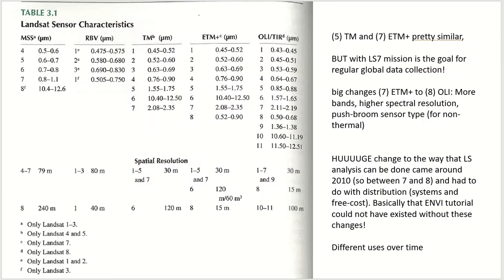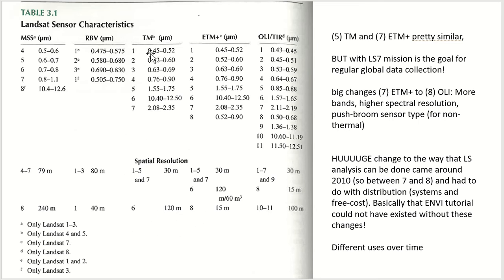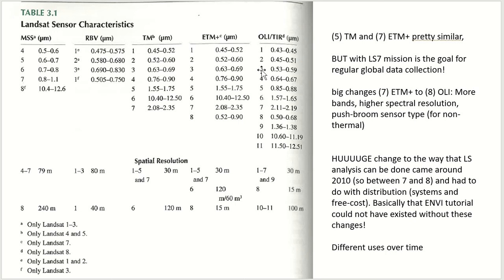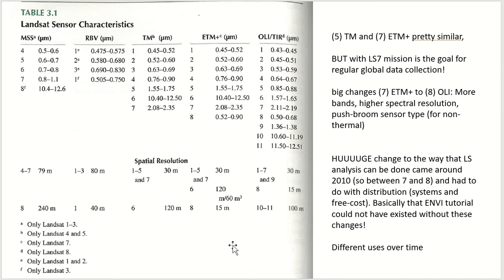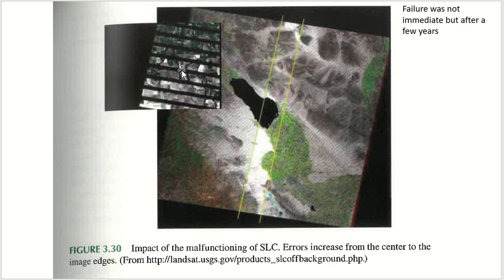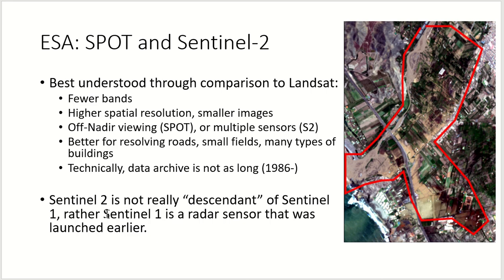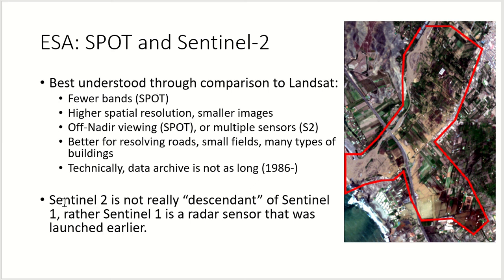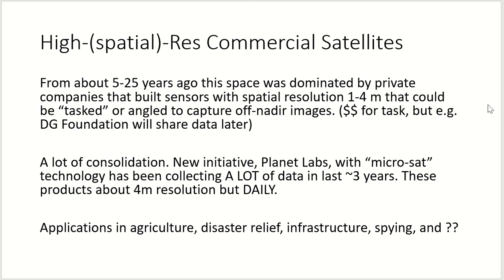RSGPSGIS: Moderate/High Spatial Resolution Multispectral Sensors/Missions